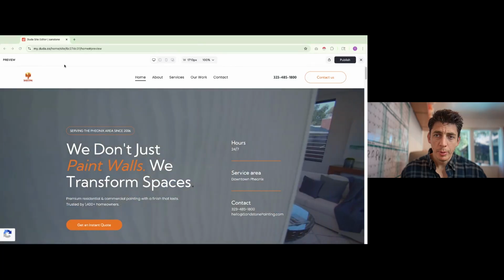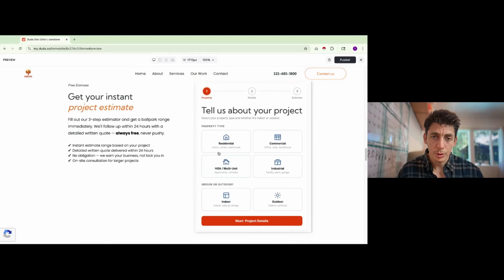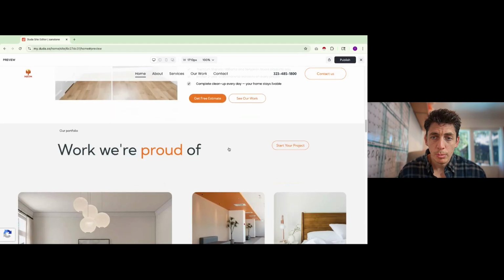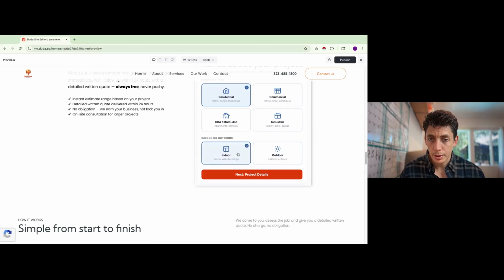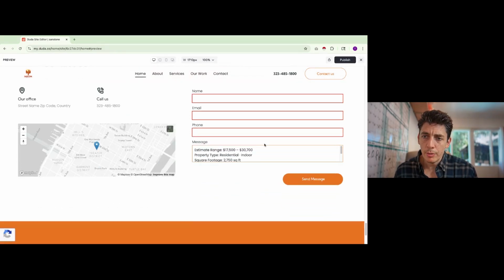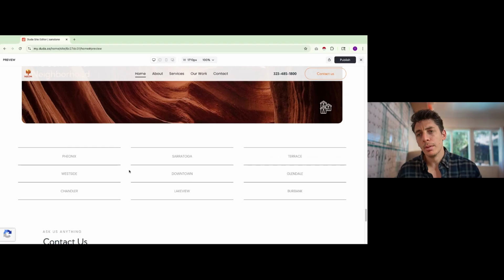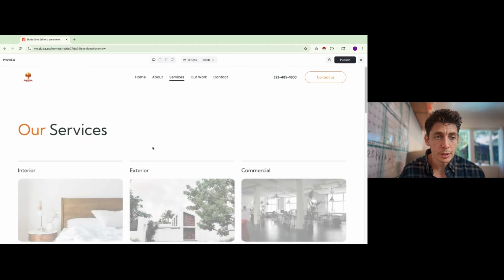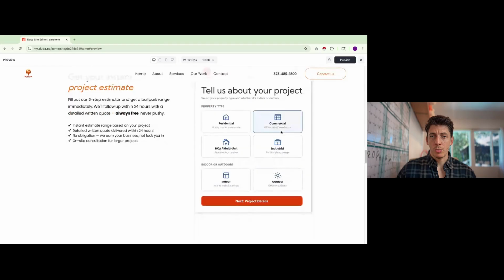Anatomy of a Painter's Website | PaintersOS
Most painter websites look like they were built in 2009 and do absolutely nothing to bring in calls.

In this video, we break down the anatomy of a high-converting painting contractor website using a real example from PaintersOS. You'll see how features like an instant quote calculator, click-to-call buttons, before-and-after sliders, and strategic layout choices work together to turn visitors into leads — not just sit there looking pretty.

If you're a painting contractor looking to improve your website, or finally get one that actually brings in jobs, this walkthrough shows exactly what matters and what doesn't.

🎨 Ready to see what your site could look like? → [paintersOS.com]